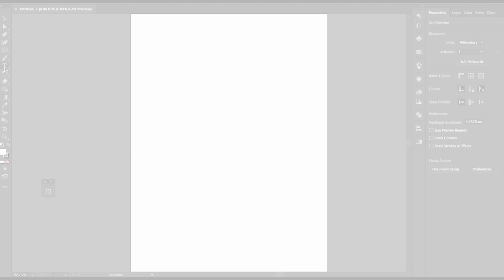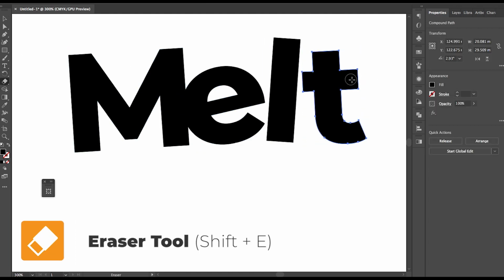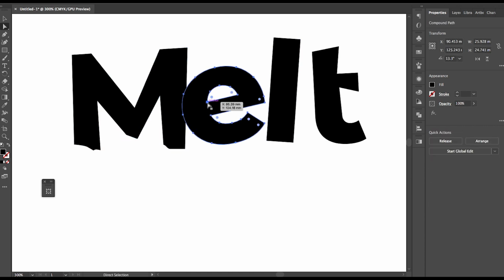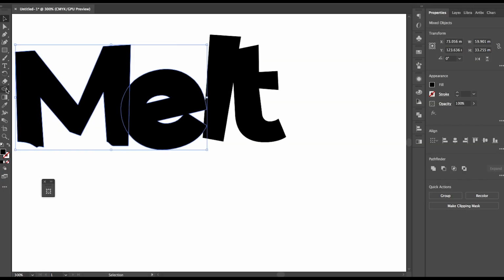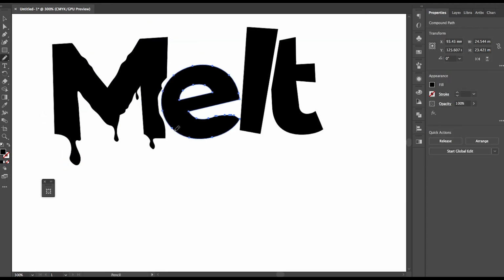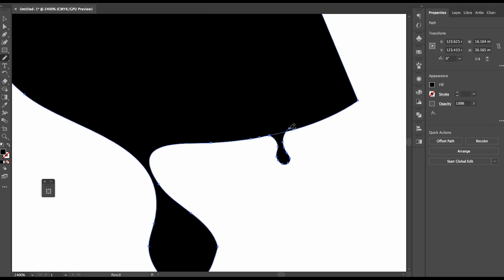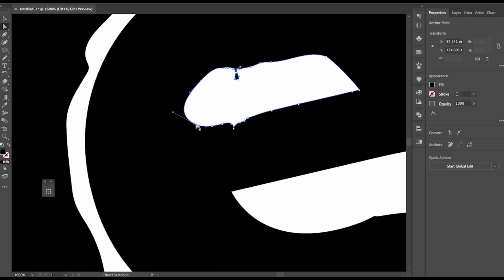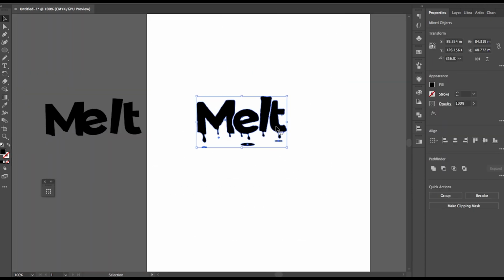How to Customise Fonts in Adobe Illustrator: Step-By-Step Guide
In this video, i am going to show you how to easily customise and manipulate fonts with 5 different tools in Adobe Illustrator.